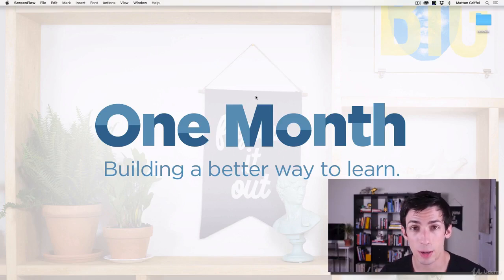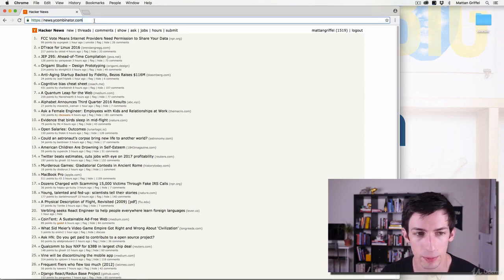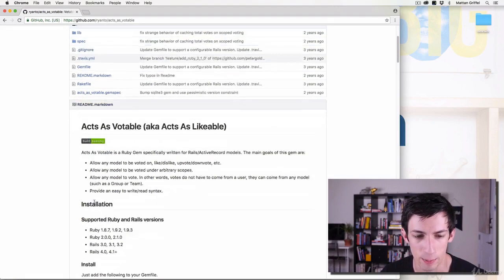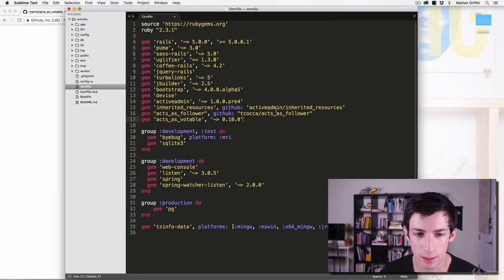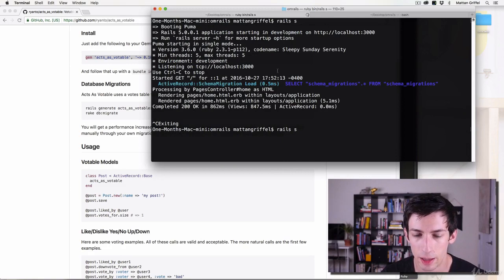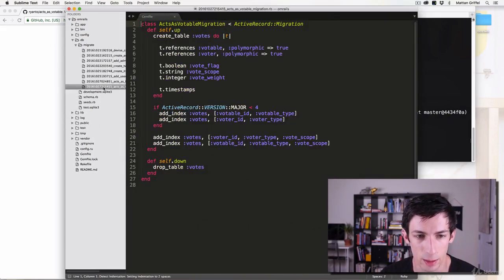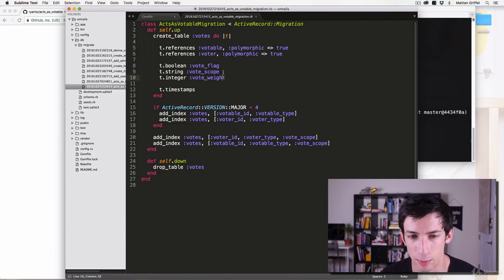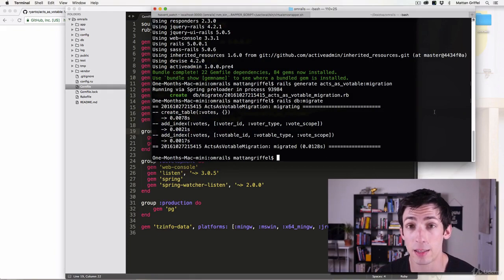Build Web Apps With One Month Rails (70 Voting Part 1 Acts as Votable)